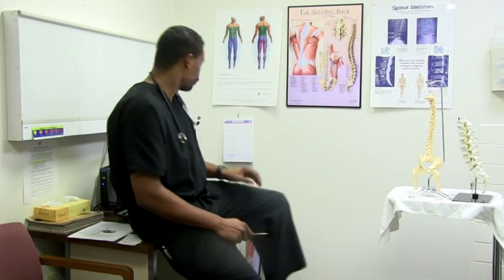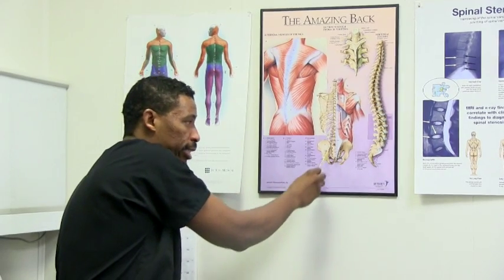For Patients: Spinal Pain & Understanding Your Body Better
A brief description of the anatomy of the spine and how it relates to potential causes of neck and back pain